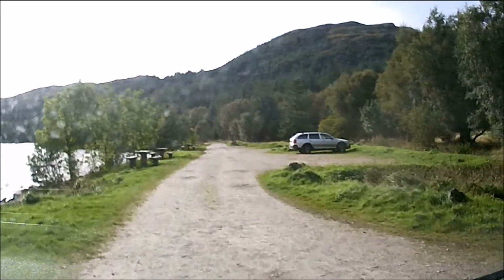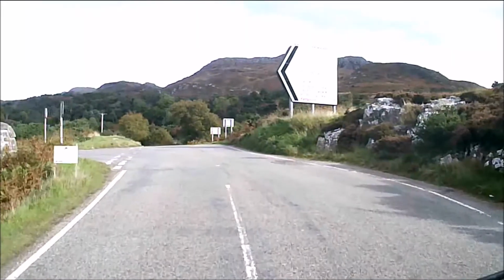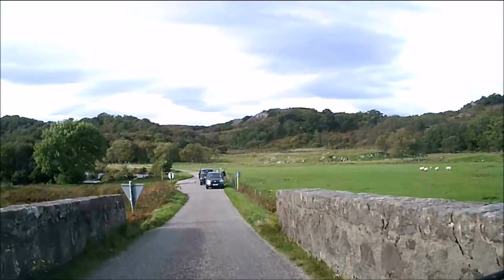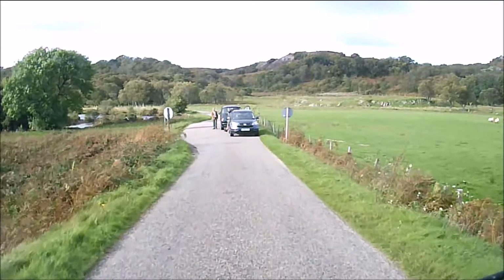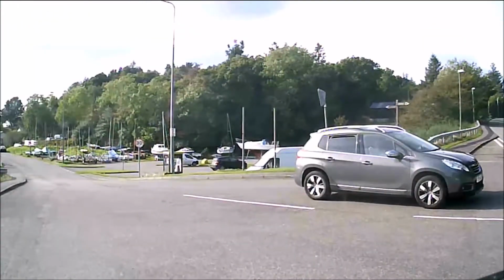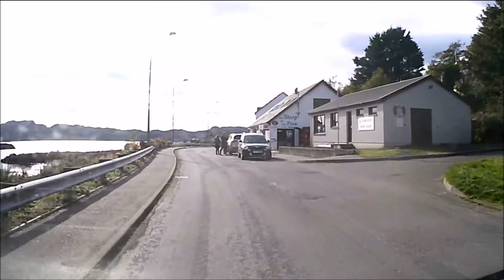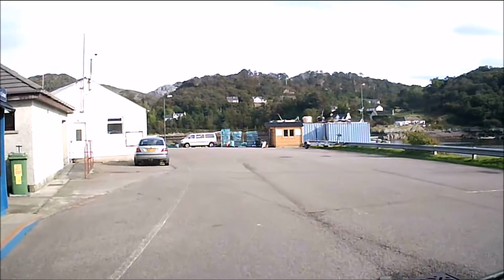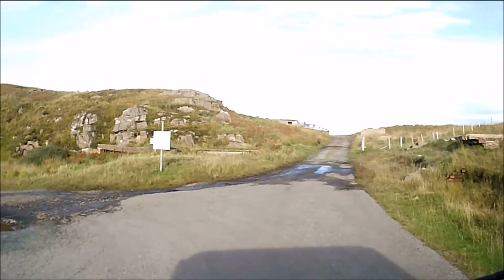October Odyssey Day 3 Mistakes and accidents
My mistakes but thankfully not the first accident.  Yes the second was down to me but it was only me falling and thankfully not on camera.

No I do not intend to go back so Lindsay can film it :-)

Rubha sanNan is the site of the memorial to the WW2 Russian Convoys.